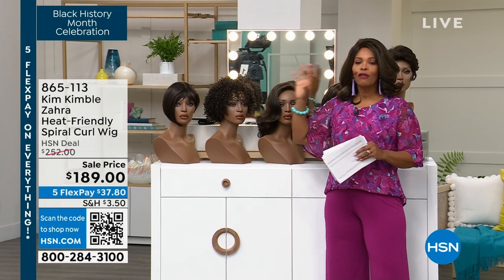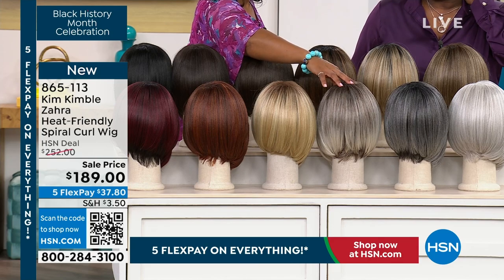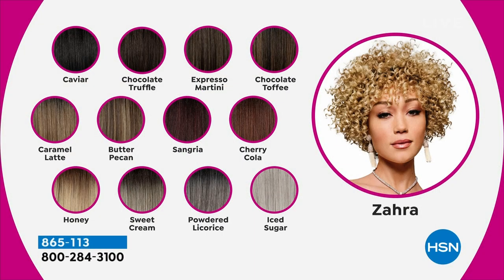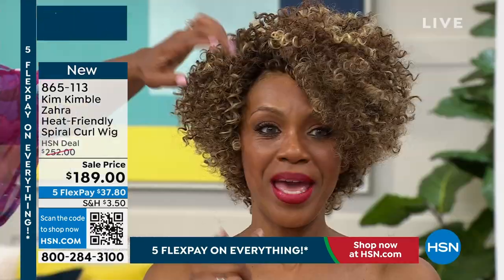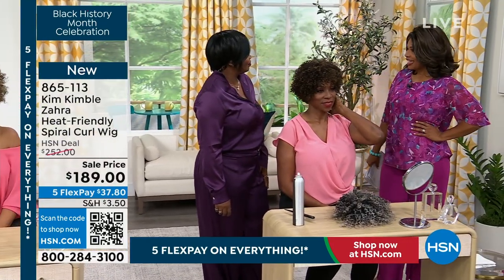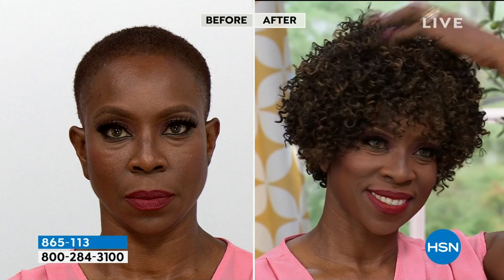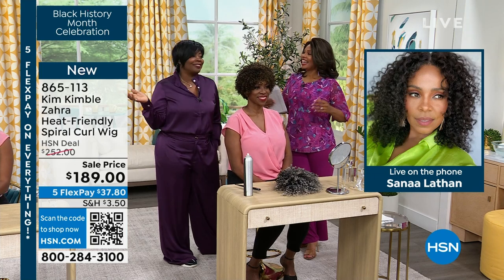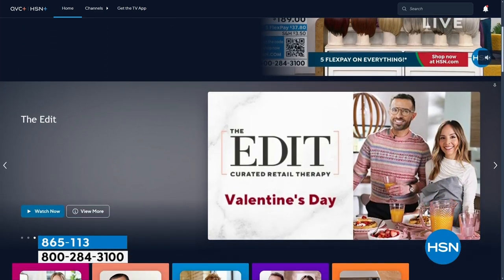Kim Kimble Zahra HeatFriendly Spiral Curl Wig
Embrace volume and texture with the sassy coiled curls of the Zahra wig. Leave the curls tight like they arrive in the box or use your fingers to stretch the fiber to greater lengths and dimensions.

    Wig cap
    Hair net
    Care instructions
    Styling guide

    Average cap size
    Extended lace front and wefted top sides and backs
    Velvet ear tabs
    Comb attachment to nape
    Made of heatfriendly Tru2Life fiber